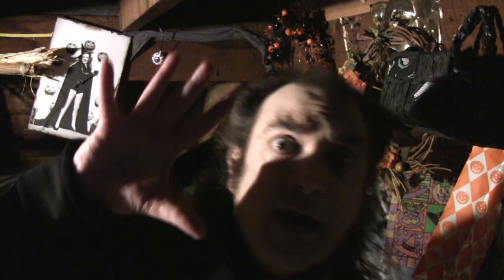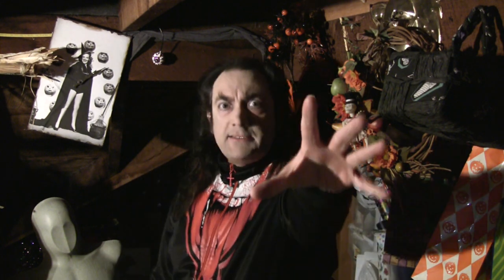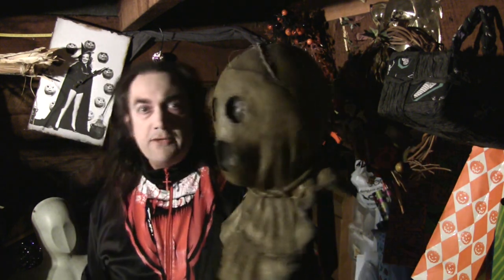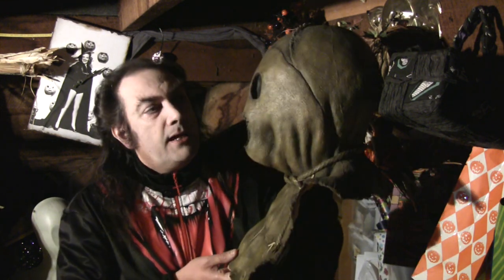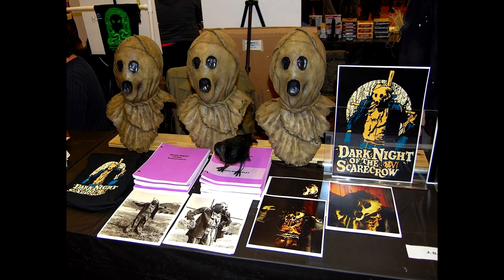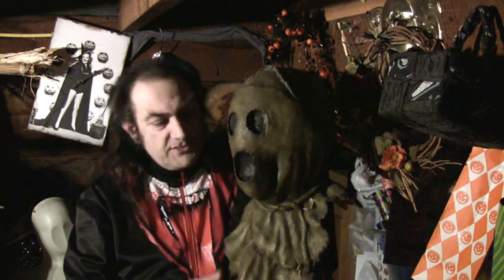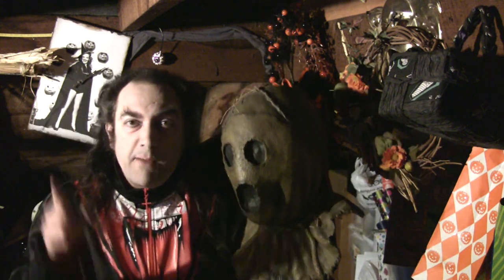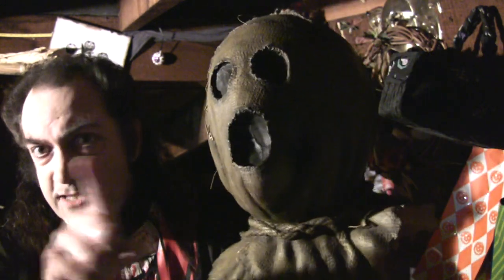Mask Fan Attic: Dark Night of the Scarecrow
DR LADY discusses "Bubba" from what is still the best scarecrow-themed horror movie of all time.